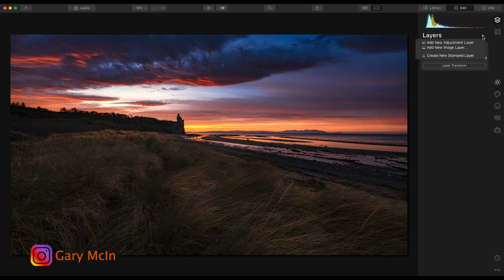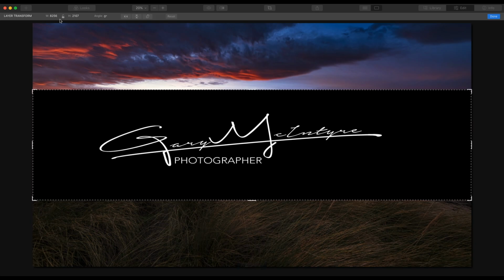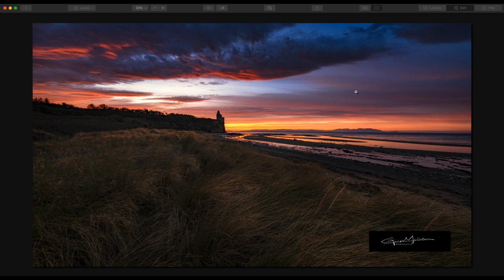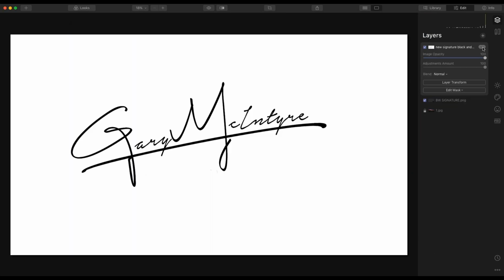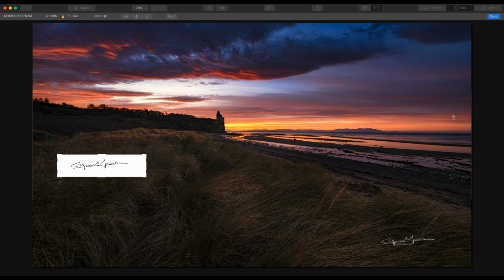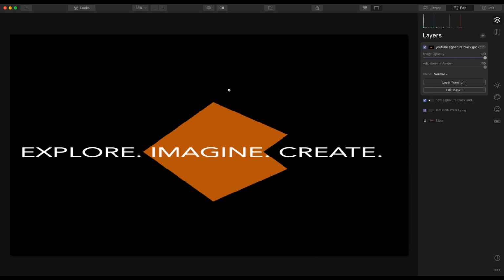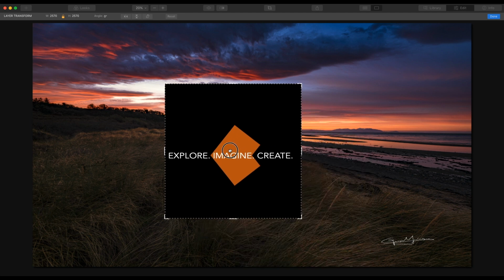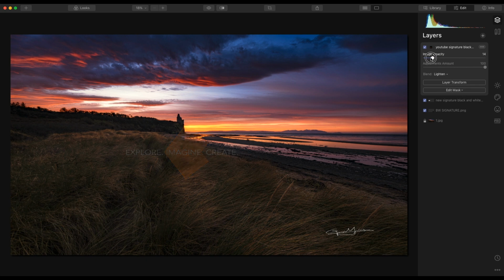Creating a Watermark in Luminar 4.2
Creating a watermark or adding a signature to your photographs in Luminar 4.2 is a relatively easy process. And in the is video I'll show you 3 different options depending on the final results you are after.

This is the first of the Bitesize Tutorial series that I'm going to be doing as well as the main videos on the channel. These videos will be diving straight into the technique(s) mentioned in the title with room for chit chat only the process involved. So I aim to keep the videos between 2 - 4 mins in length and leave the longer more in depth edits that explain why we are doing things for the other videos on the channel.

Sometimes we don't have the time to watch a full video just to see the technique you are after, or you are in the middle of editing and just want to know "how do I...?' so I thought this style of video would help and it would also compliment the other videos on the channel.

There will be Bitesize videos on Luminar, Photoshop and Lightroom and in no particular sequence hopefully they will show you things you wanted to know or show you alternate uses for the Tools being used. So I hope you find them useful. Some of the videos

Its really worth exploring any software and seeing what it can do and as well as that letting your imagination run free :)